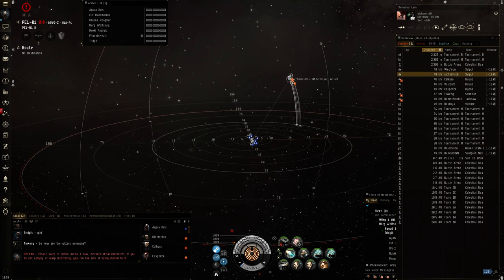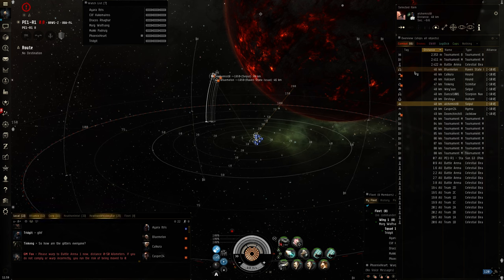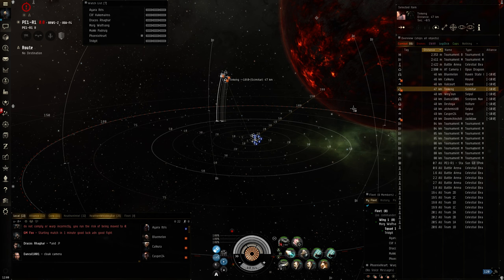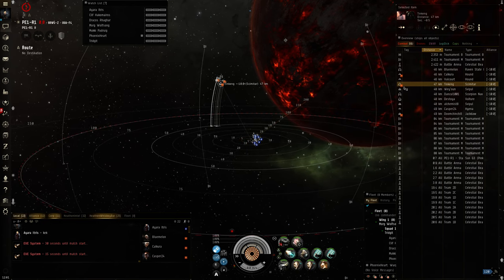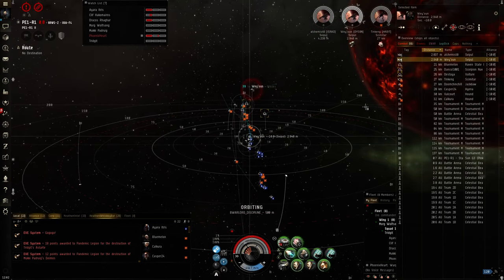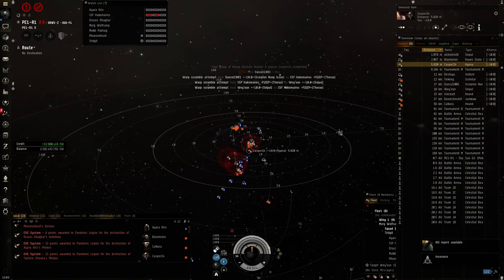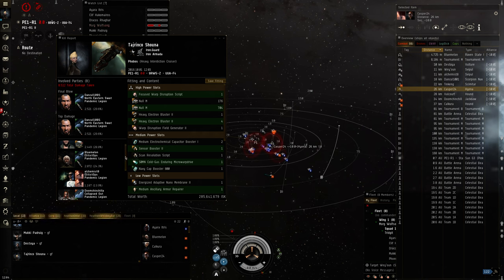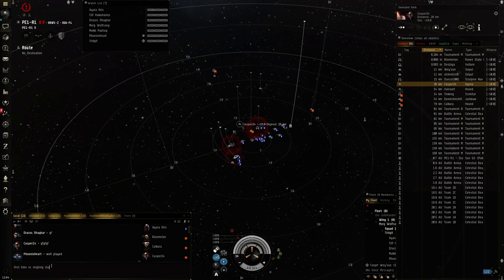EvE Online AT Round 1 PL vs Iron Armada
Match 1 at PE1-R1 Pandemic Legion vs Iron Armada